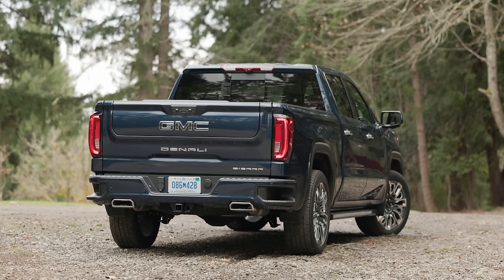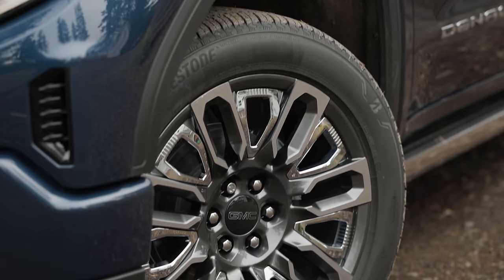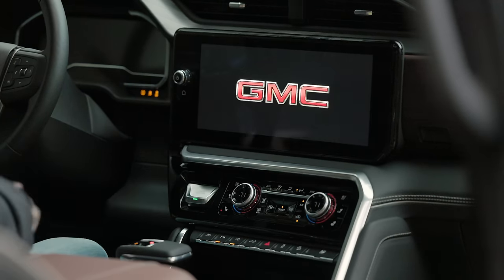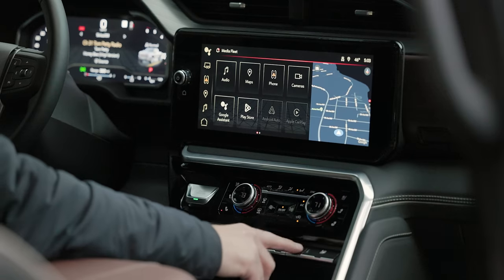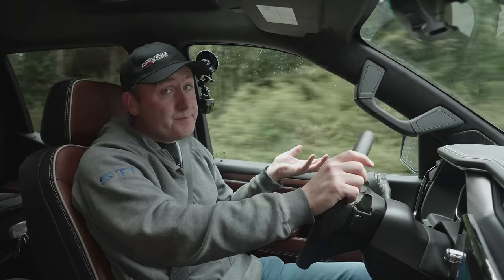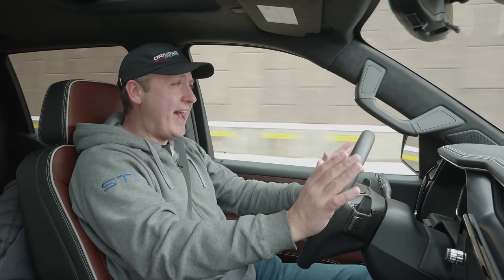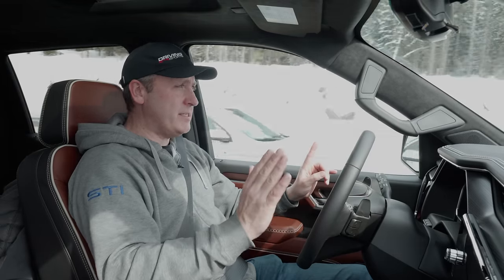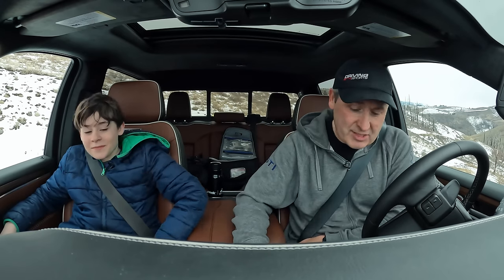2023 GMC Sierra Denali Ultimate: Off-Road And On-Road Review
We load up and head to Eastern Washington to test out the new 2023 GMC Sierra Denali Ultimate 4WD. But first, Ryan checks out all the features and gives it an off-road shake-down.

CONTENTS
00:00 - Introduction
00:46 - Features
14:26 - Driving Impressions
19:43 - Off-Road Test
25:52 - Road Trip (loading up the Ubco 2x2 and Varla Eagle One.)
36:36 - Ubco 2x2 eBike and Varla Eagle One eScooter